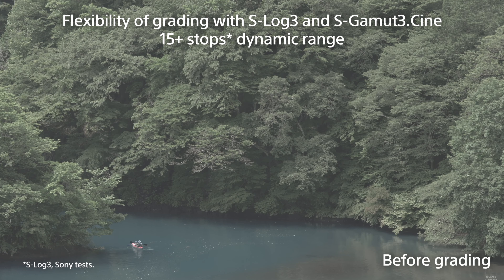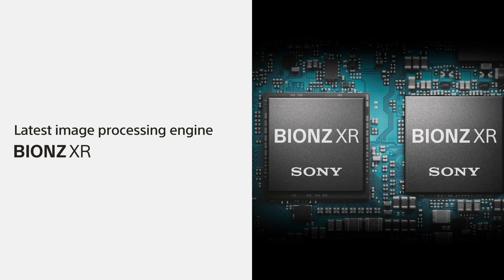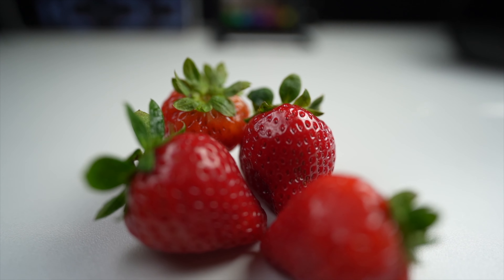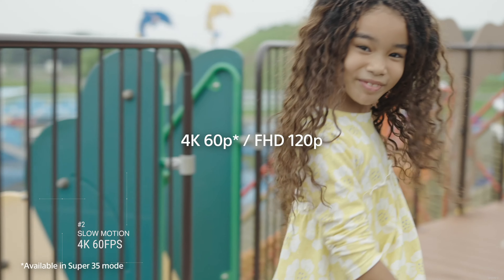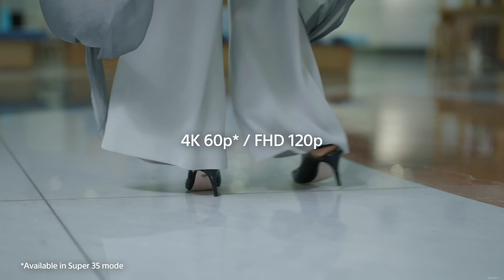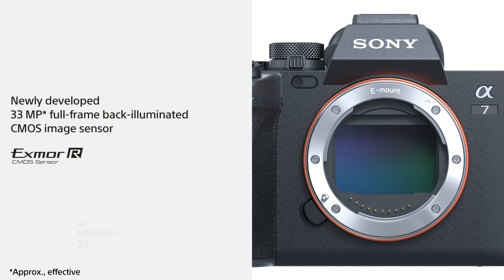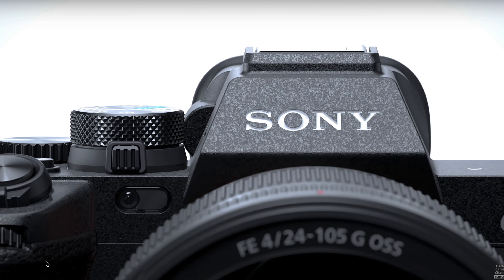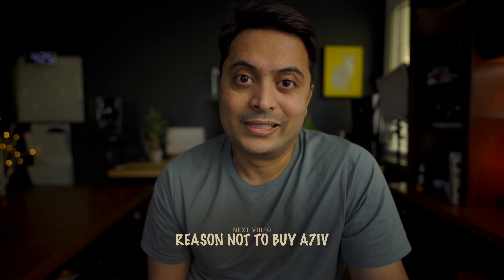Sony A7C to Sony A7IV Upgrade - My top 5 Reasons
If you have a Sony A7C today then should you upgrade to Sony A7IV. Here are my 5 reasons why you should upgrade to Sony A7IV
1. Color - 10 Bit 4:2:2 color in Sony A7IV compared to the 8 bit color in Sonay A7C will give you better picture quality
2. Megapixels - 33 Megapixel would give better quality pictures for photo
3. SlowMotion in 4K - Sony A7IV has 4K 60, even though it crops, its far better quality than the Sony A7C 60 fps in 1080 p
4. Flipout Screen - Sony A7C has flip out screen however low bit
5. Custom Buttons that can be programmed for Photo and Video mode separately.

Second Camera
Overhead Camera
Vlog Camera
Action Camera